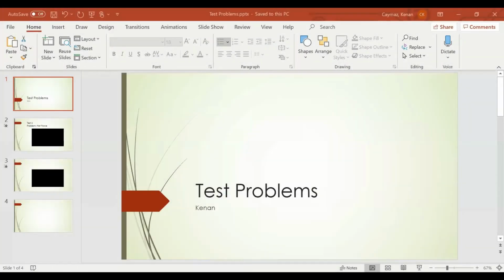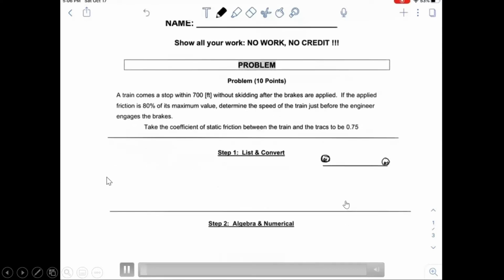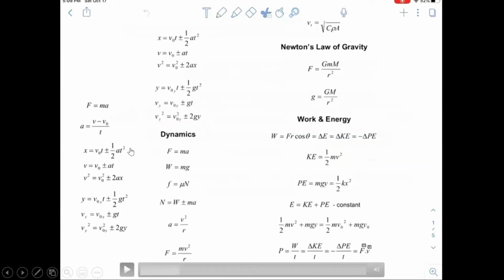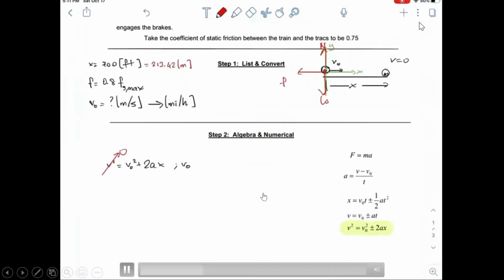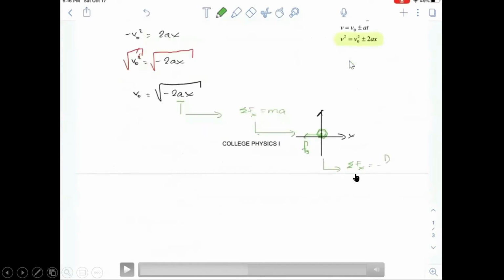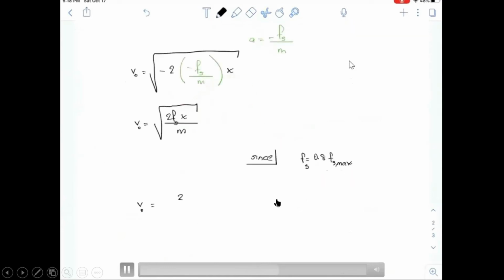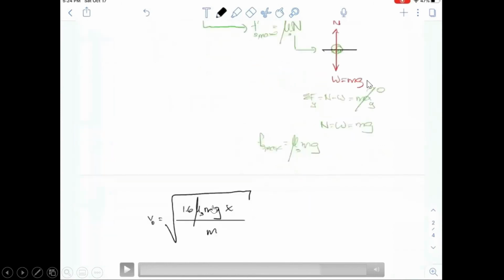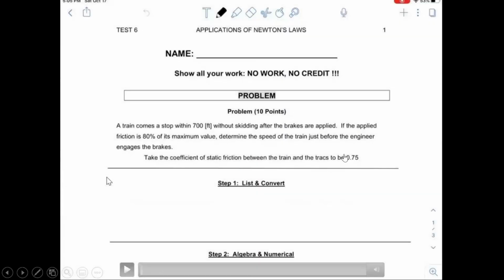Test 6 - Problem: Applications of Newton's Laws